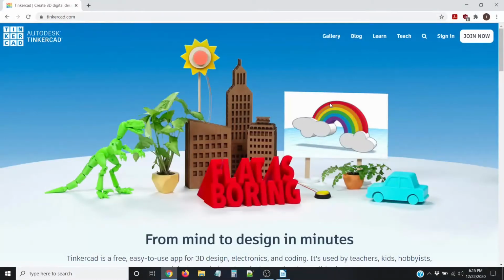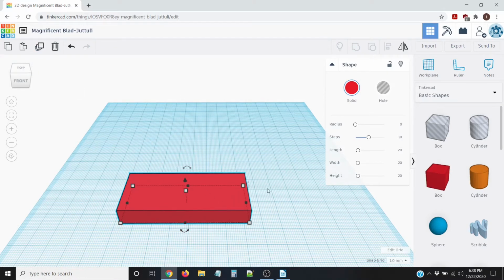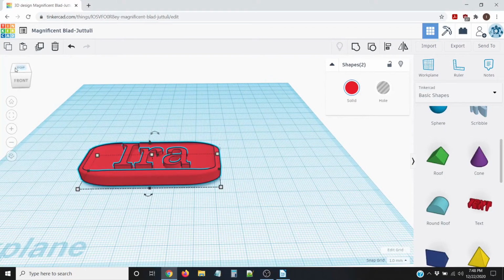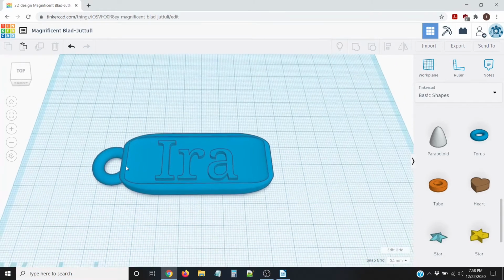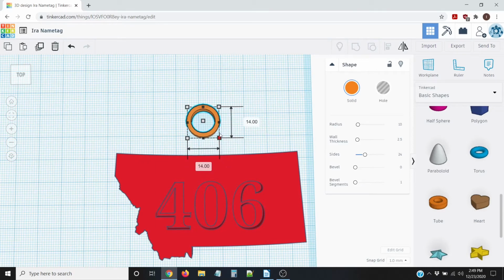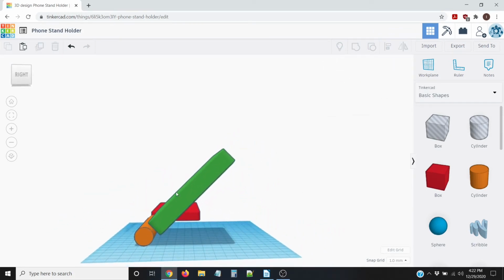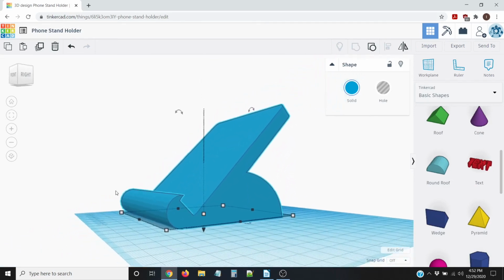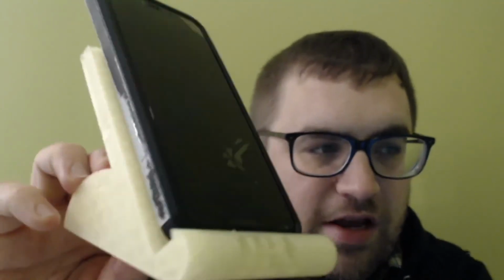MPL Makerspace: TinkerCAD Trinkets Tutorial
Join MPL's Ira in the Makerspace to learn to make virtual models and then bring them in to the real world with MPL 3D printing.

0:00 Intro

6:21 First Nametag Model Tutorial
30:47 Second Nametag Model Tutorial
40:12 Phone Stand Holder Tutorial
1:02:56 Conclusion